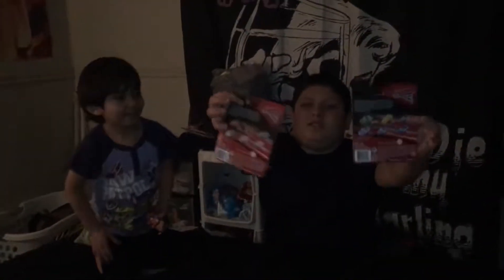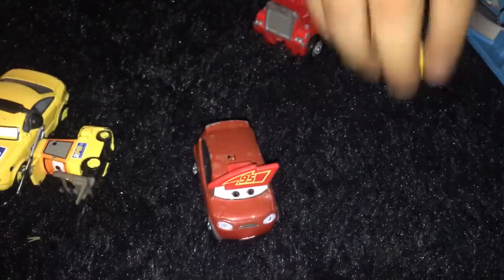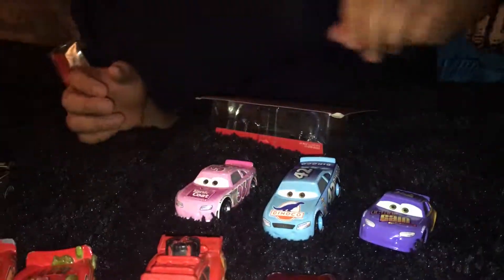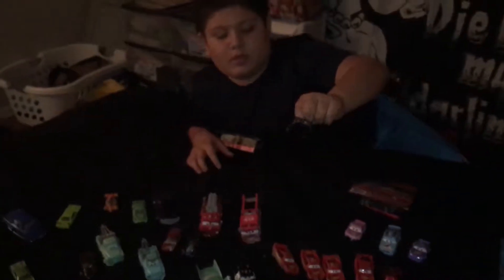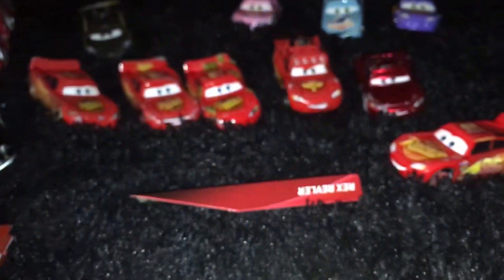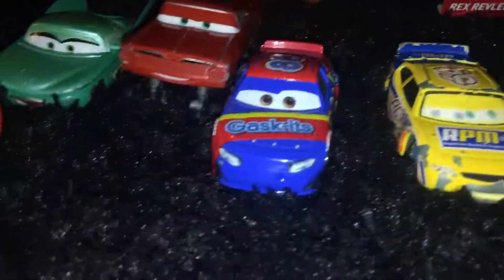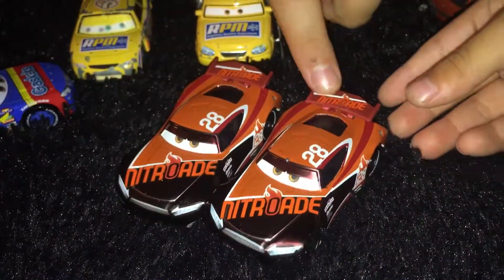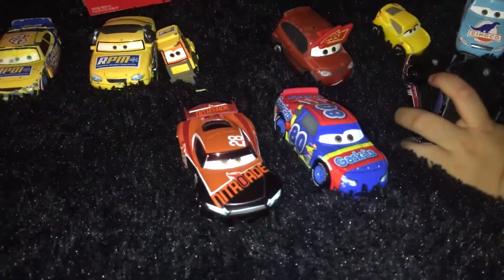Brand new unboxing Cars 3 racers and a collection of Cars racing toys! Which is your favorite!!?